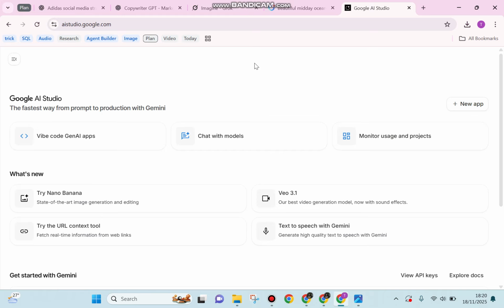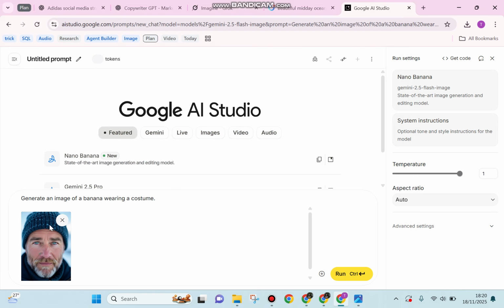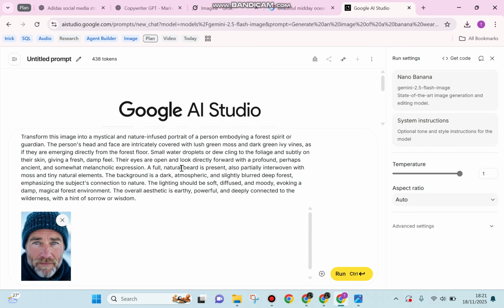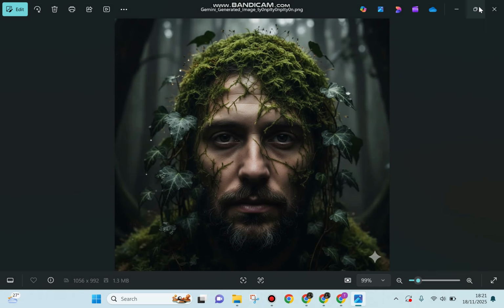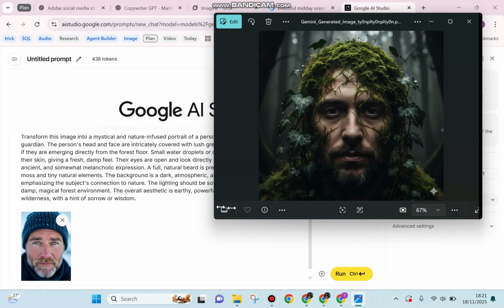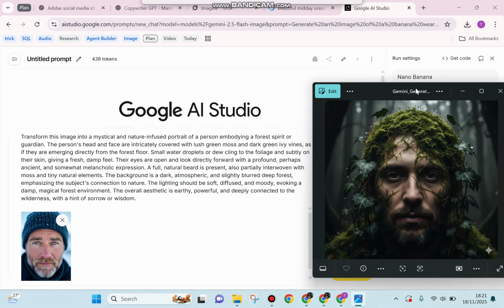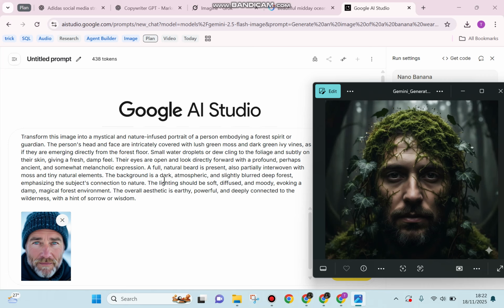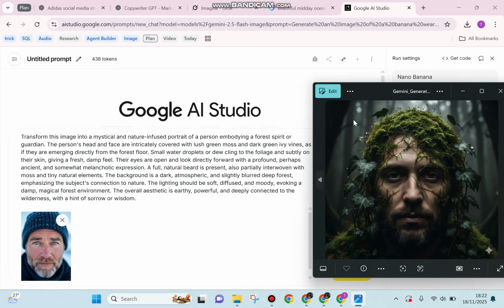Turn Your Photo into a Forest Guardian Portrait | Google AI Studio Tutorial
Learn how to transform a standard photo into a dramatic and mythic forest guardian portrait using Google AI Studio. This tutorial covers logging into the platform, uploading your image, applying specific mystical prompts featuring moss, ivy vines, and damp foliage, and generating atmospheric results with soft moody lighting.

0:00 Introduction to Forest Guardian Photo Transformation
0:23 Accessing Google AI Studio and Uploading Photos
0:52 Using the Forest Spirit Prompt and Adjusting Settings
2:56 Generating and Downloading Your AI Portrait Result